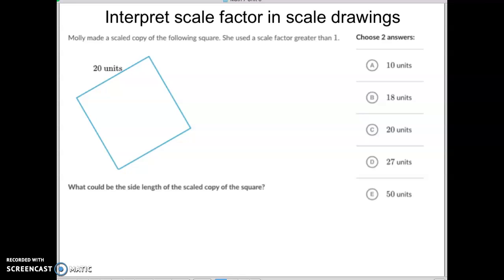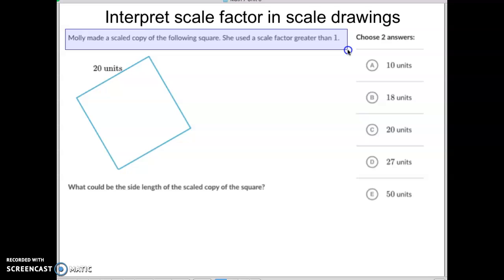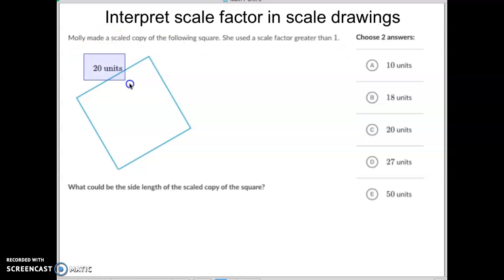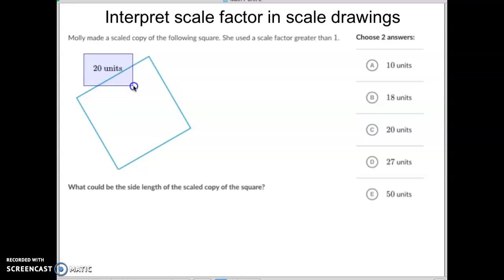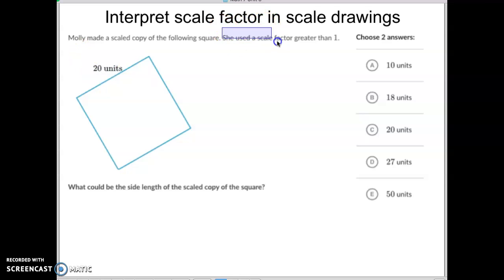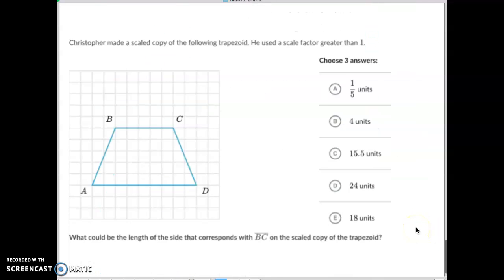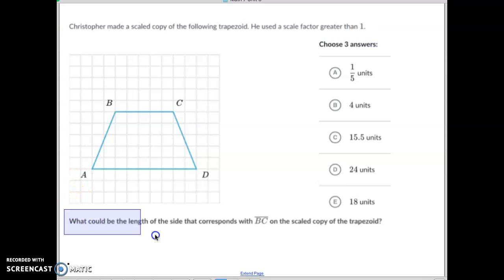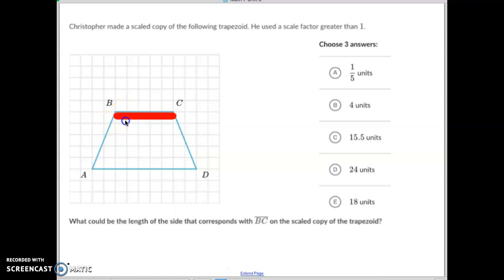Interpret scale favtor in scale drawings